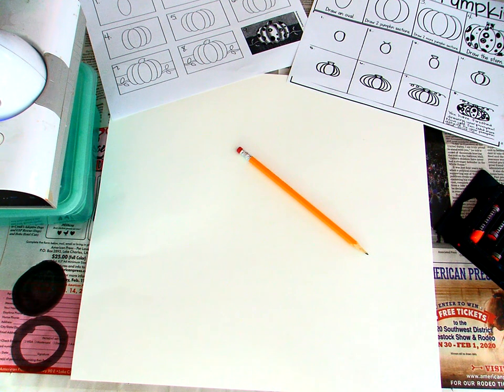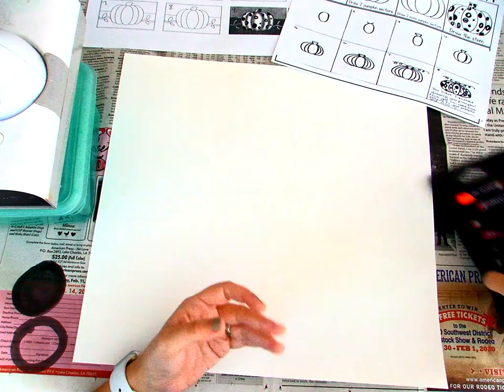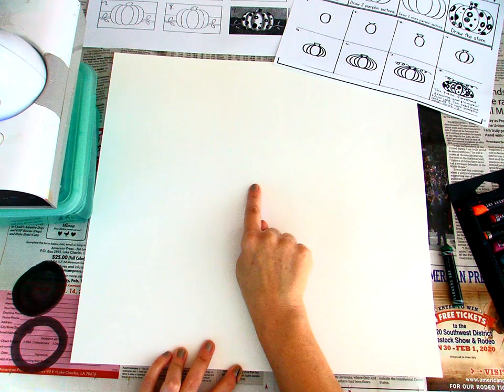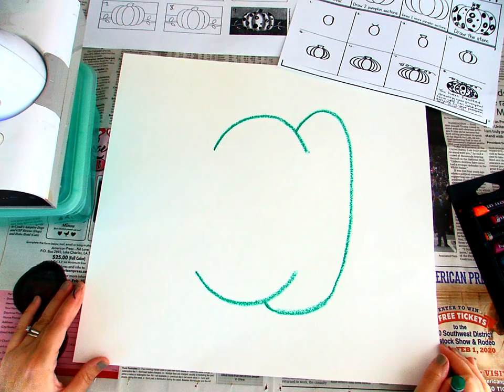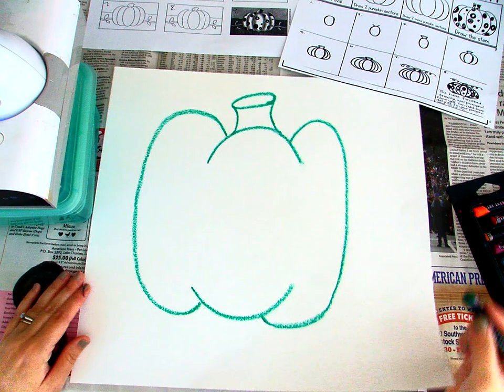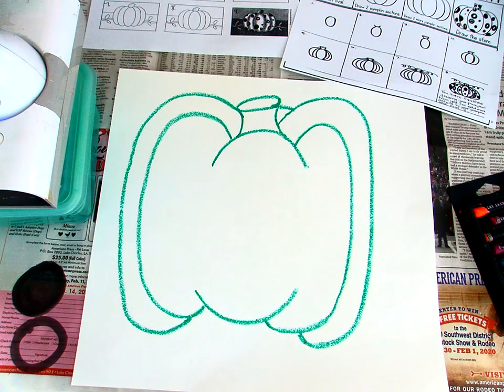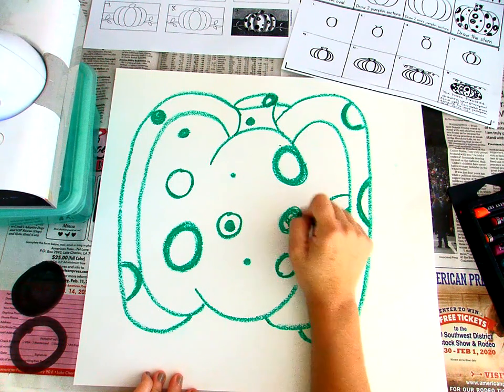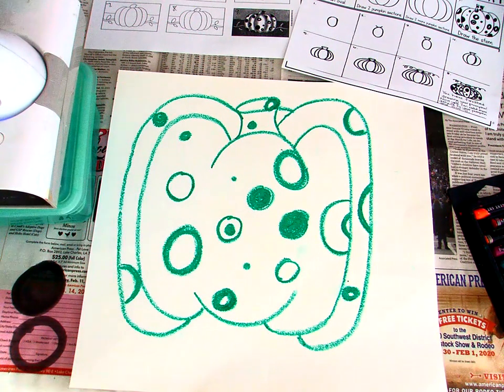Oil Pastel Kusama Pumpkins Art Lesson! Part 1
Draw an awesome pumpkin in the style of Yayoi Kusama!